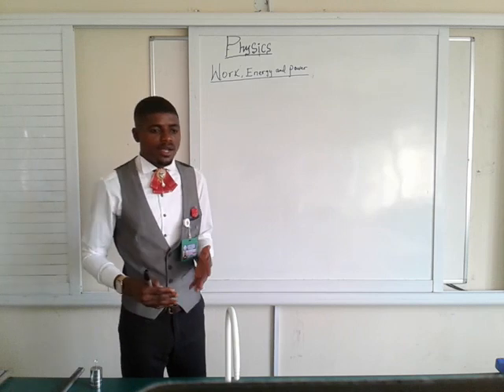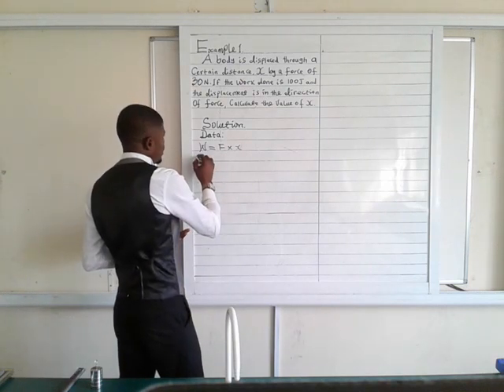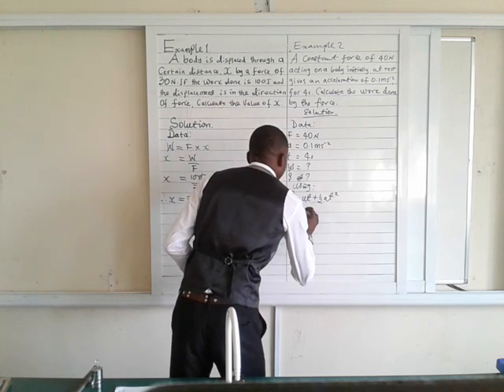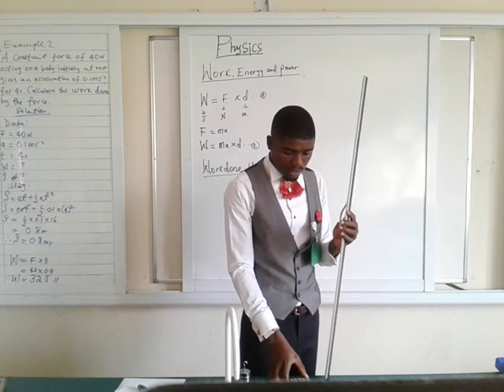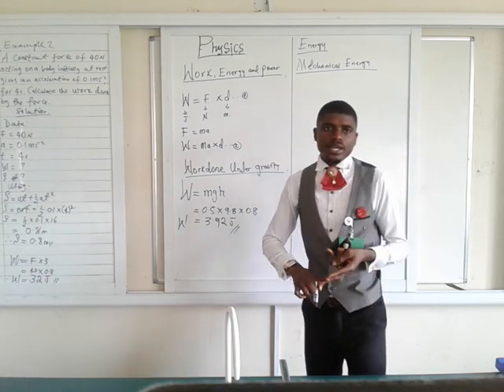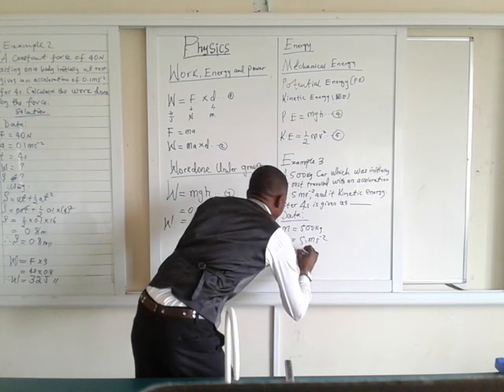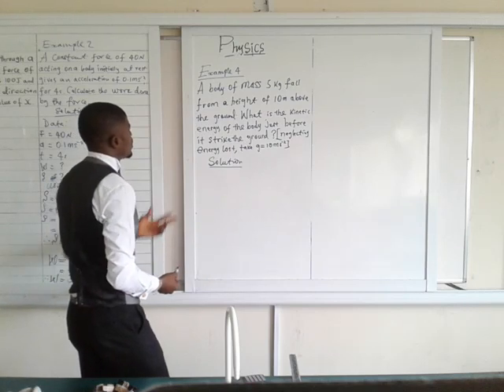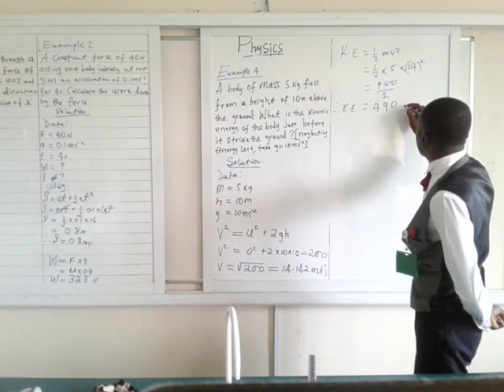WORK,ENERGY AND POWER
In this video, i try to; define work as the product of force and distance, tell when work is done, solve mathematical problems on work. I also define energy, list various forms of energy, concentrate more on mechanical energy[ potential and kinetic energy and their equations ]. It is followed by workable examples and assignment.

Up next will be  a video on  Power and Conservation of Mechanical Energy.
This is my contribution to students who are locked in at home.